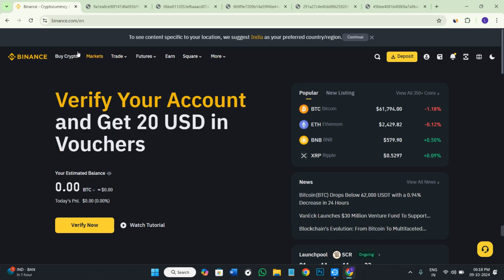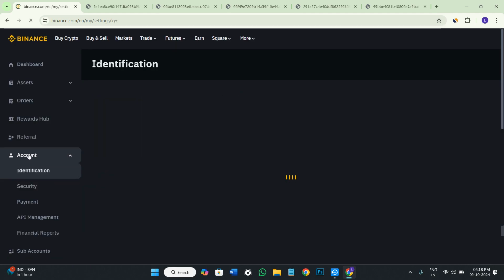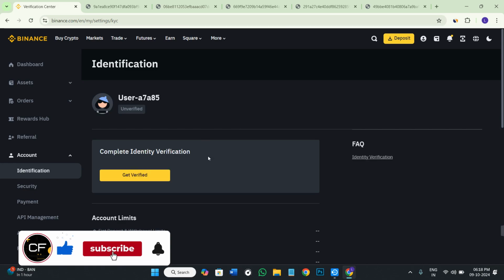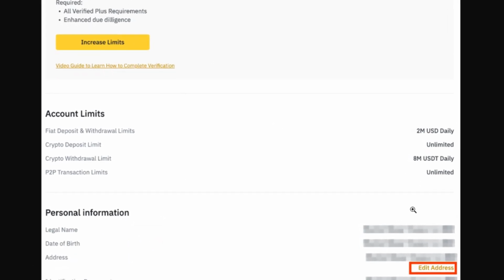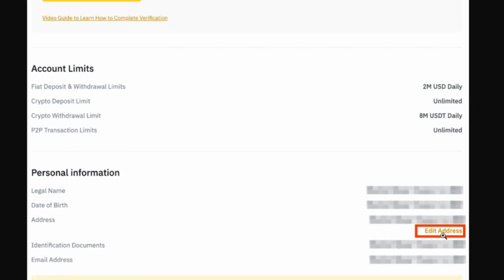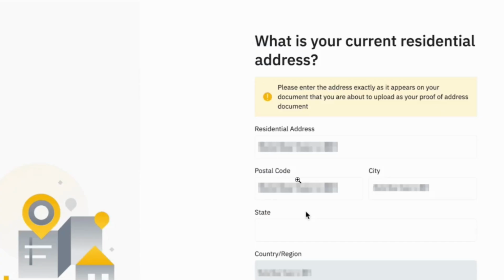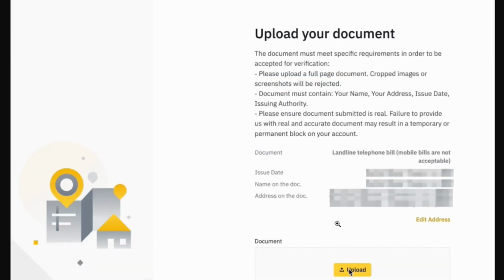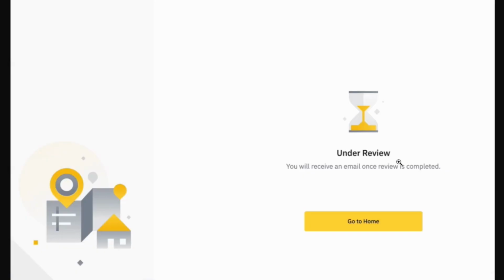How To Change Country On Binance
Learn How To Change Country On Binance. Watch this video for a step-by-step guide, covering everything you need to know!